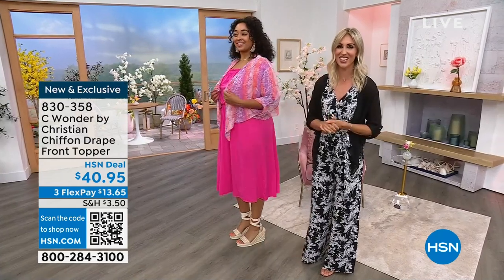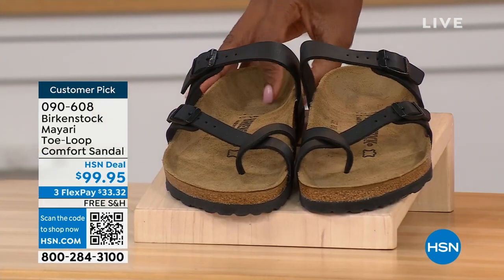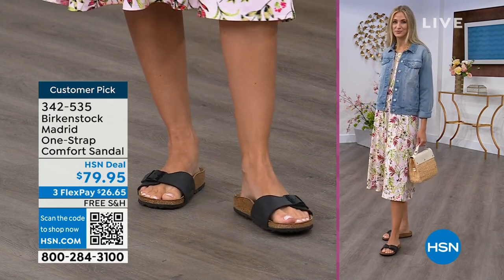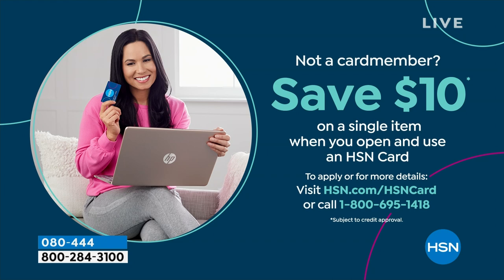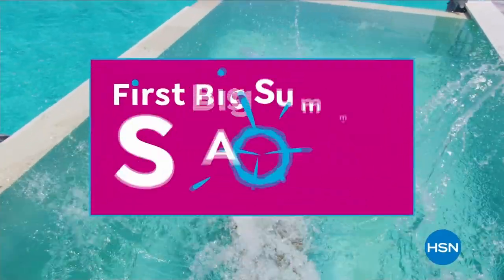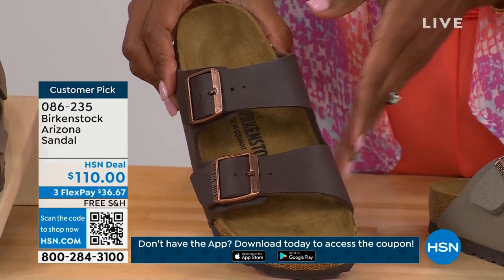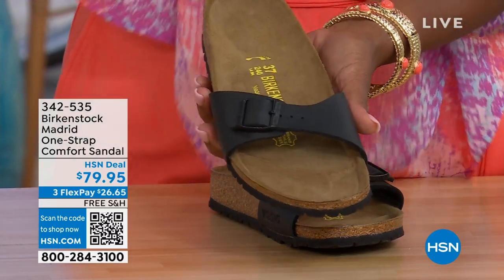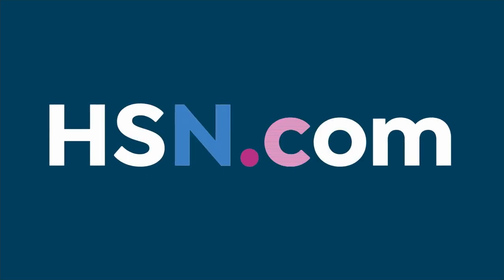HSN | Birkenstock Footwear - All On Free Shipping 05.25.2023 - 01 PM